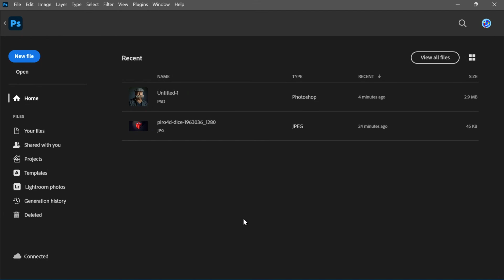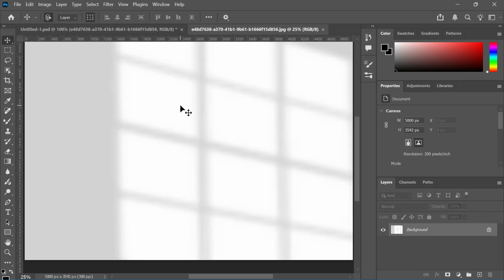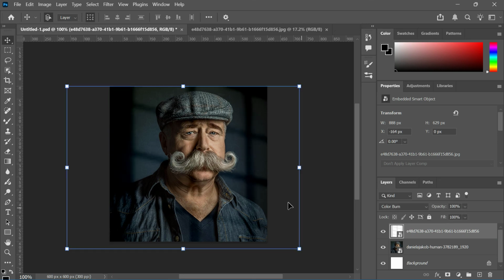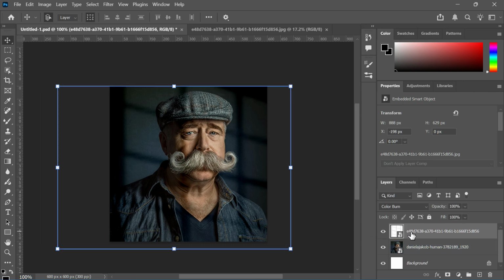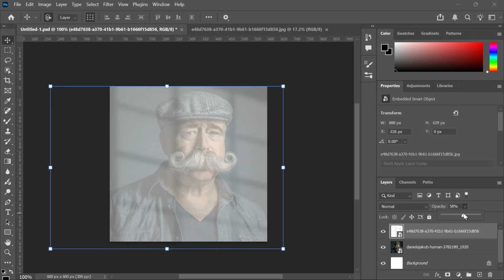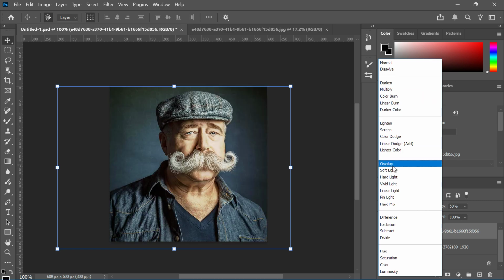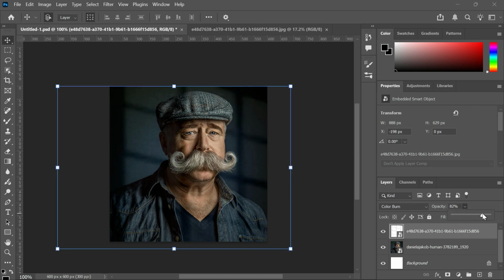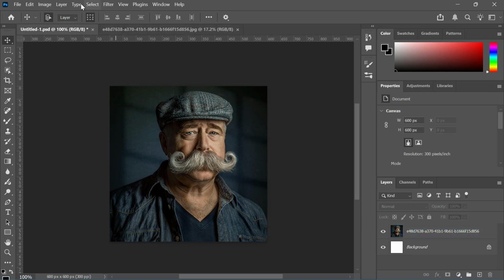How To Overlay And Merge Images In Adobe Photoshop (2026 Easy Guide)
Learn how to overlay and merge images in Adobe Photoshop step by step. This beginner-friendly tutorial covers blend modes, opacity adjustments, resizing, and flattening layers.

Timestamps:
0:00 - Intro & What You’ll Learn
0:30 - Opening Your Images
1:00 - Dragging The Overlay Image
1:30 - Resizing & Positioning With Free Transform
2:00 - Applying Blend Modes & Adjusting Opacity
2:30 - Merging & Flattening Layers